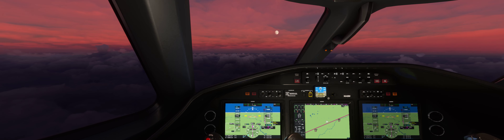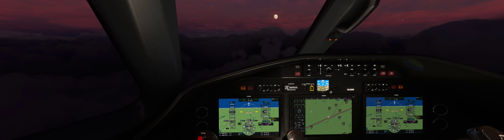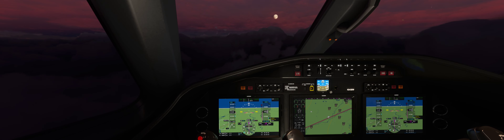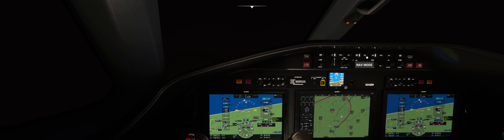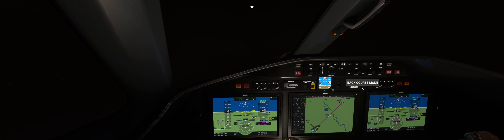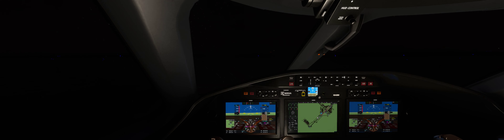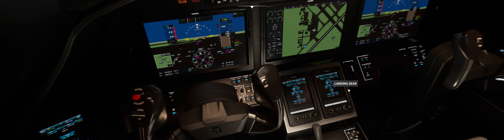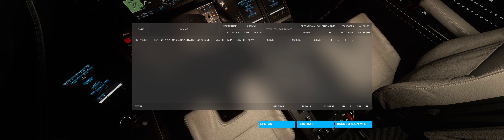LOW VIS/NIGHT RNAV landing at Fort Wayne, IN KFWA!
This one was wild.  Flew about 40 minutes east from Springfield, IL (KSPI) to Fort Wayne, IN (KFWA) in our beloved Longitude, as part of our on-going 50 state tour.  Took off near sunset and by the time we were cleared for the approach it was dark, cloudy, rainy, poor visibility, and a not very well-functioning RNAV.  Took it close to minimums, and ATC acted goofy (again) by cancelling our IFR clearance (LOL) even though we were IMC and on approach.  But all things considered, a good flight.  Kentucky next!